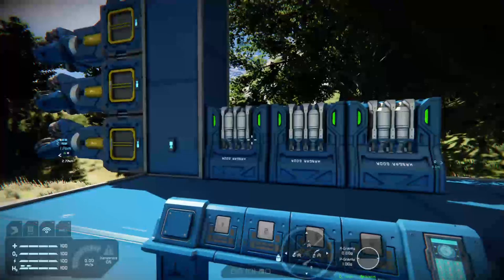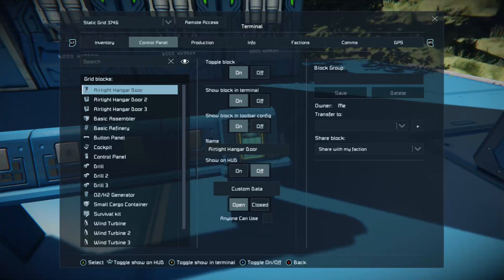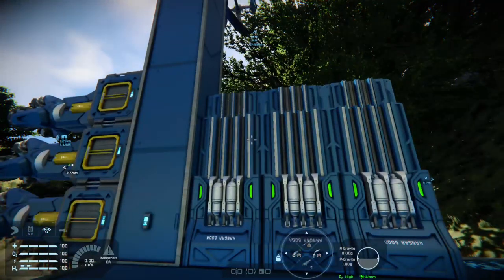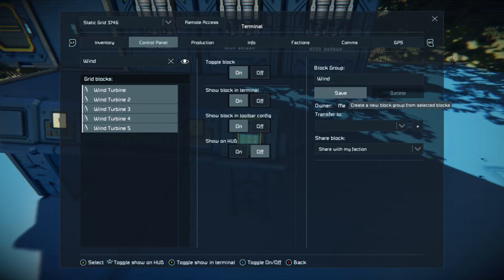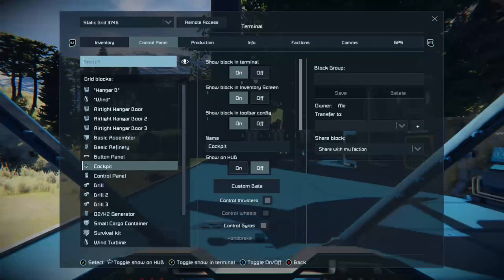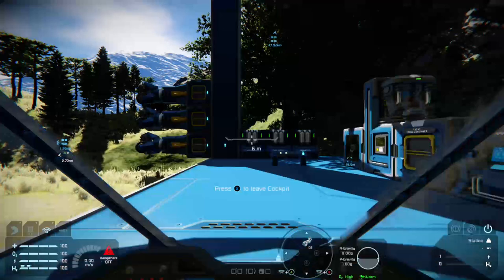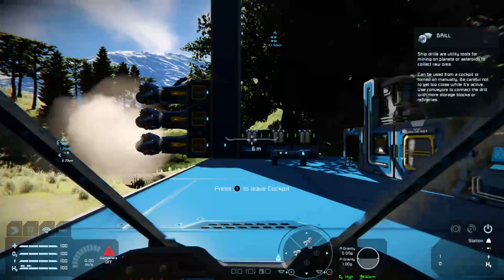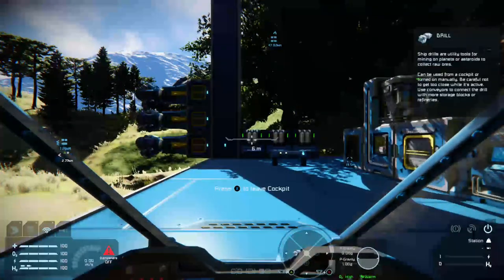Space Engineers Xbox Tutorial 1: Groups and D-Pad Hot Bar Shortcuts (OLD)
NOTE: This video is Out of Date, please refer to this one for all current group/selection methods

A quick tutorial for the Xbox One version of Space Engineers, it is designed to help new players get to grips with using groups and d-pad short cut/hot bar menu options to group and use things like drills and so on.